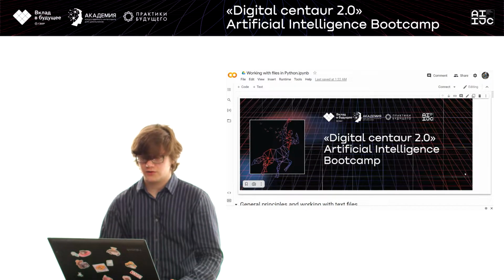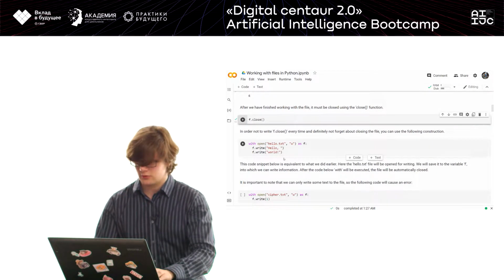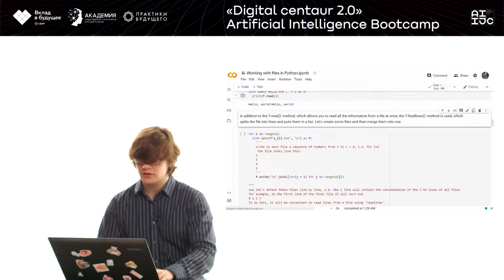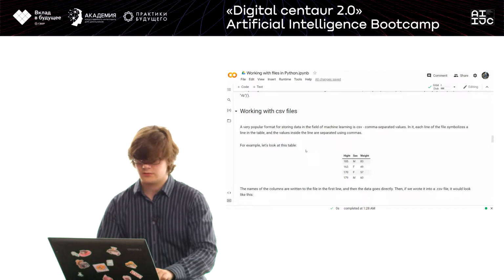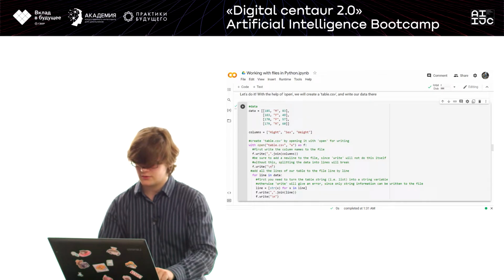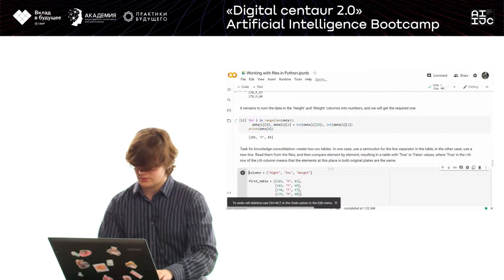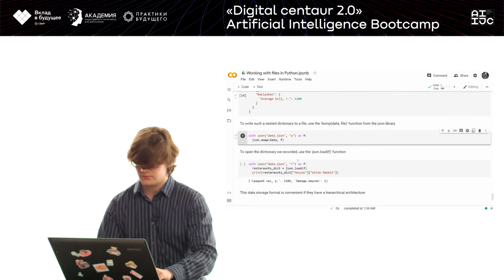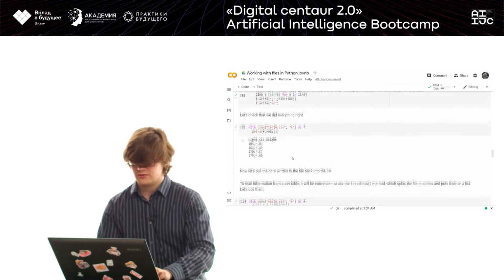Working with files in Python. Practice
In the previous parts of the Bootcamp we have already started to work with data. We learned how to select values from the list, perform various manipulations. Now you will get more important skills and get ready for  data analysis. We will learn how to work with files.

Bootcamp is a free online intensive from practicing developers for high school students. To watch other lectures, pass tests register